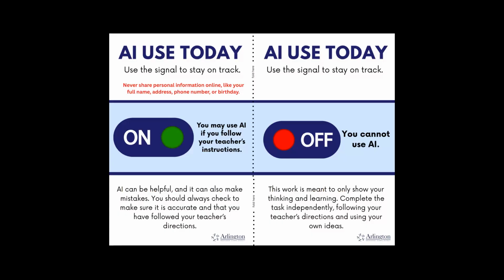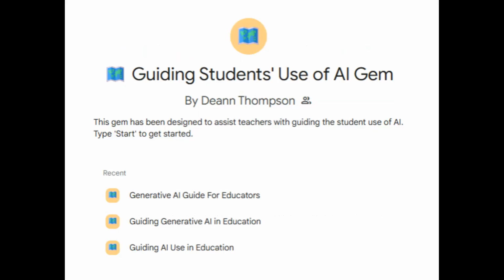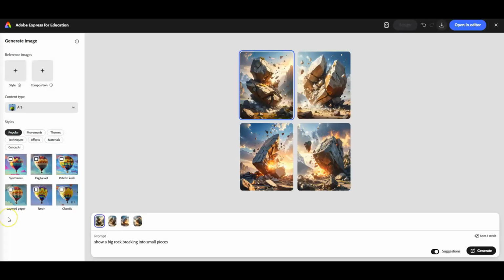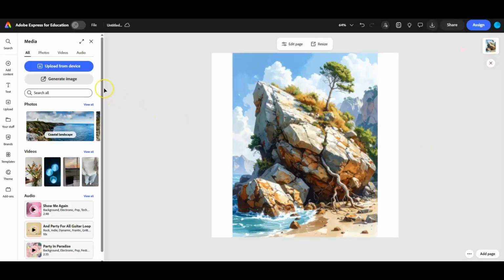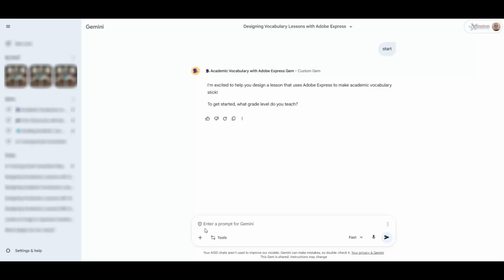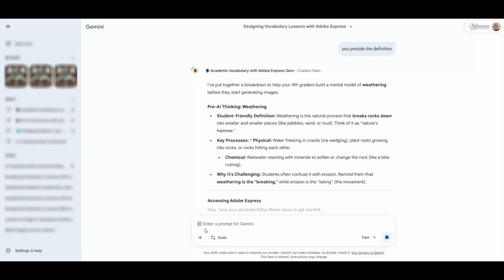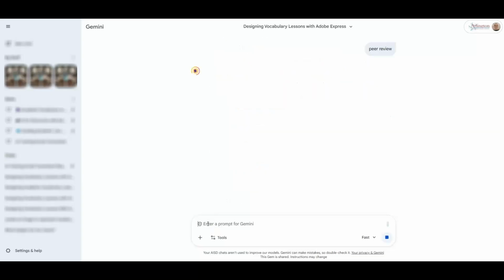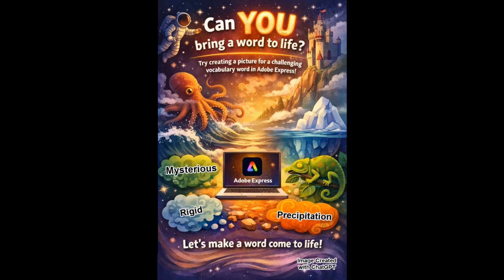AI Lesson 10: AI for Vocabulary (Elem & JH)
See how students can use Adobe Express to generate visuals that help them visualize and discuss complex academic vocabulary.